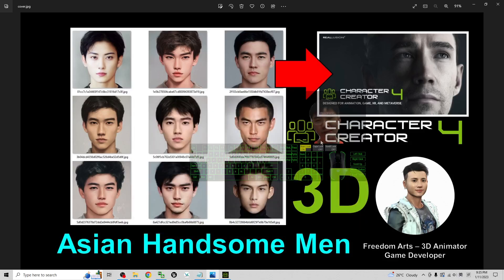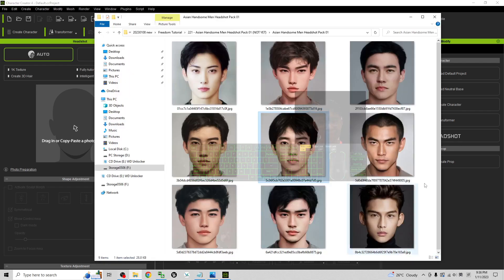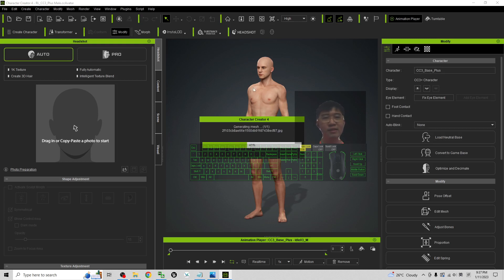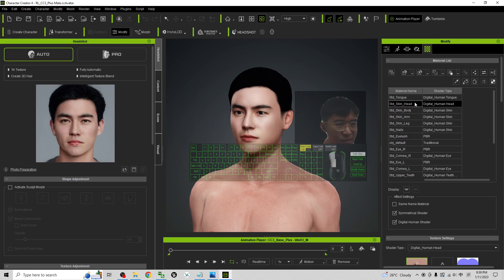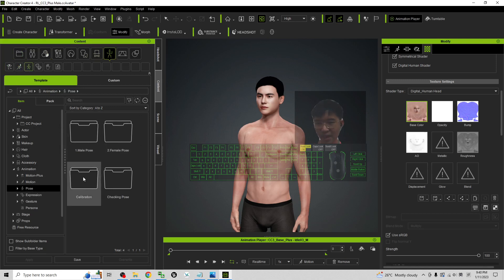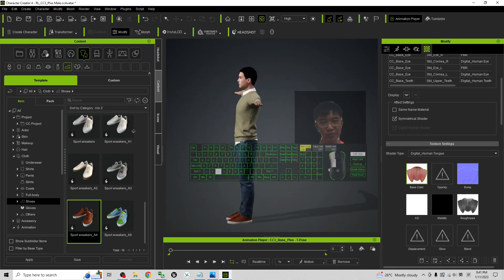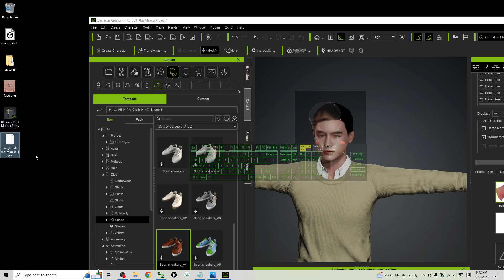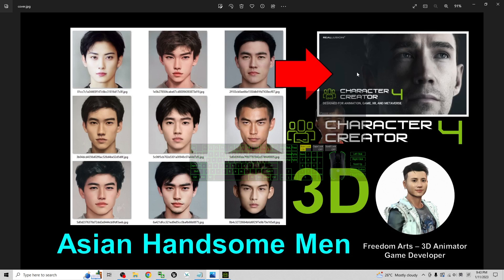Asian Handsome Men Headshot Pack 01 - Character Creator 4 - High Quality Headshot Photo - Shared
- Hey guys! Lack of handsome men in in Character Creator 4 and iClone 8? These are my collection of Asian Handsome Men Headshot Pack 01 for Character Creator. Totally 9 Asian Handsome Men's high quality headshot photo! You can easily use your headshot plugin to create her 3D Avatar in 1 minute! ENJOY! and have fun! Happy 3D Modeling, 3D Animation and 3D Game Dev! ENJOY!

Get iClone 8 and CC4 Contents

Your friend,
FREEDOM